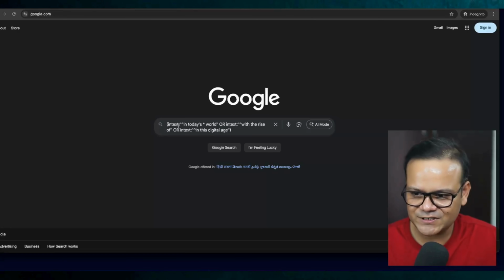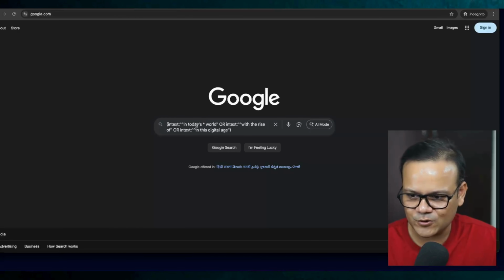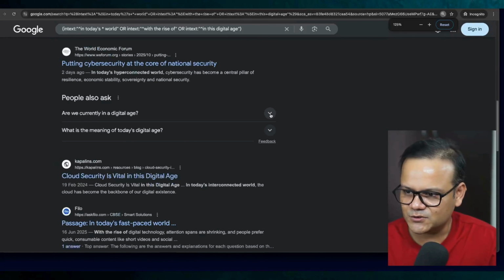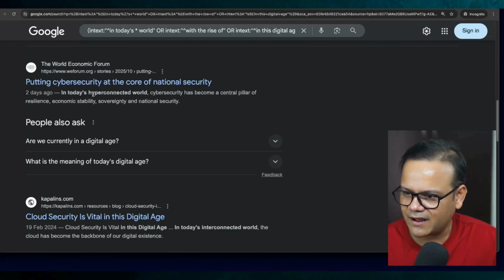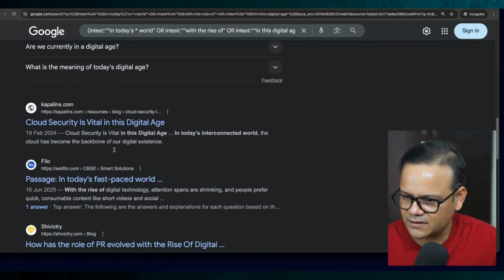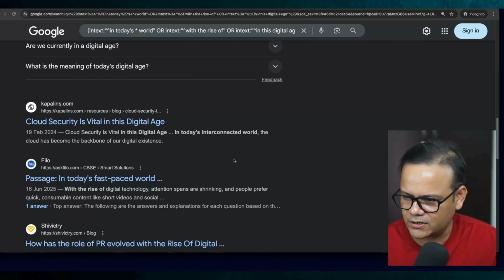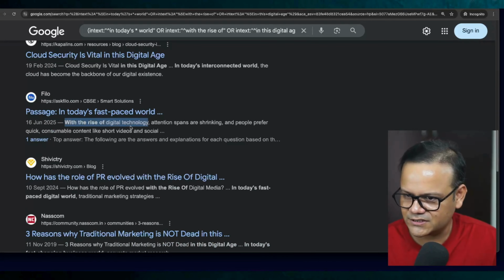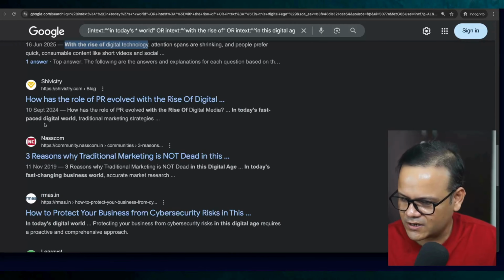Is "Em Dash" the biggest AI Content giveaway? Why it happens, and what you can do.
There’s a silent war raging across LinkedIn, Reddit, and content forums - and it’s about punctuation. Specifically, the em dash. In this video, I dive into why em dashes have suddenly become one of the biggest giveaways of AI-generated content, even though they’re grammatically correct and technically fine to use.

AI models like ChatGPT, Gemini, and Claude keep producing text filled with em dashes. But why? The answer lies deep in how they’re trained. These large language models learned from massive datasets that include polished text from blogs, Wikipedia, Medium, and old literature. Since em dashes appear frequently in that kind of writing, AI assumes they’re the universal way to sound professional and expressive. The problem is that this behavior doesn’t match how real people type.

Most of us never use em dashes because they’re hard to access on a normal keyboard. You need special shortcuts like Option + Shift + Hyphen on Mac or Alt + 0151 on Windows. So when a piece of text is filled with perfectly formatted em dashes, it feels unnatural. Real people use simple dashes or commas because they’re convenient. That small behavioral difference becomes a huge authenticity signal.

In this video, I also explore other common giveaways that expose AI writing even when it looks flawless on the surface. Phrases like “It’s not this, it’s that,” “In today’s modern world,” “With the rise of technology,” and “The truth is” appear again and again because LLMs are pattern-based systems. They’re trained on content optimized for clarity and engagement, not originality. So they repeat what statistically works — even if it makes the writing sound generic and robotic.

We’ll also look at how AI detectors and human readers subconsciously recognize these patterns. Overuse of specific phrases, symmetry in sentence structures, and excessive polish all contribute to that “AI voice.” It’s not about bad grammar; it’s about predictable rhythm. Humans drift, pause, make imperfect word choices, and use punctuation based on convenience. AI doesn’t. That’s why even correct grammar can betray machine authorship.

In the end, this isn’t an anti-AI rant. I use AI daily. The point is to understand the small signs that reveal when a model has been left unedited. If you’re a marketer, writer, or job applicant using AI tools, you can easily make your writing sound more human by editing those telltale elements. Replace em dashes with commas or hyphens, vary sentence lengths, and drop overused AI phrases. Authentic writing isn’t about perfection — it’s about rhythm, imperfection, and intent.

Hi, I’m Sudhansh Jadon, a digital marketing strategist and entrepreneur with 16+ years of experience helping startups and businesses scale using AI, growth marketing, and digital strategy. I create content to help marketers go beyond prompts and build real AI-powered marketing systems.

I take inspiration from creators like Nick Saraev, Nate Herk, David Ondrej, Simon Sinek, Mr Beast, Fireship, Cleo Abram, Jono Catliff, and Bart Slodyczka etc.

Topics covered in this video:
• Why AI-generated text overuses em dashes
• The difference between hyphen, en dash, and em dash
• Keyboard shortcuts for em dash on Mac and Windows
• Behavioral patterns that distinguish human writing from AI
• Overused AI phrases like “It’s not this, it’s that” and “In today’s modern world”
• Why phrases like “The truth is” and “I’m curious” feel robotic
• How to make AI-written content sound natural and human
• Why grammar perfection is not the same as human authenticity

Chapters
00:00 Intro
00:34 Why Em Dash use has a problem
01:23 Shortcut for Em Dash
03:18 Why AI uses so many Em Dashes
04:11 Other AI Content giveaway examples
05:51 How to detect AI content on Google
06:46 Closing Thoughts